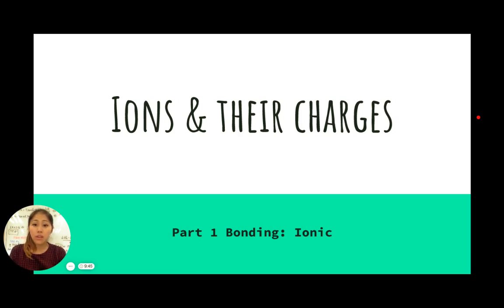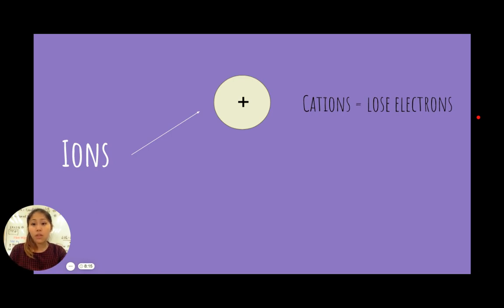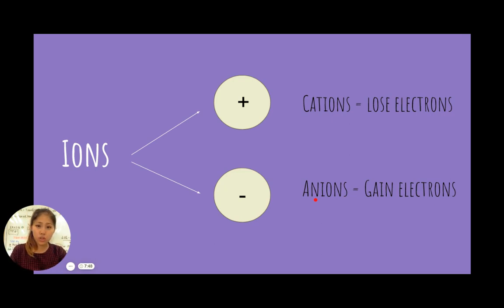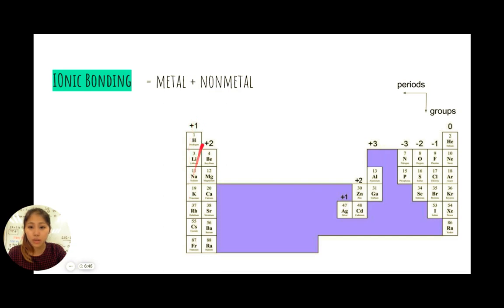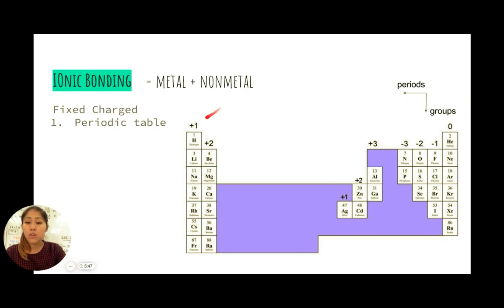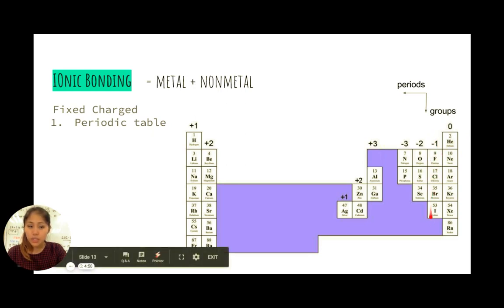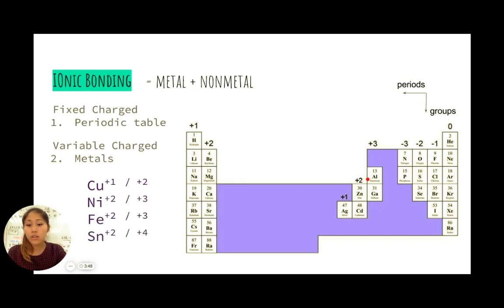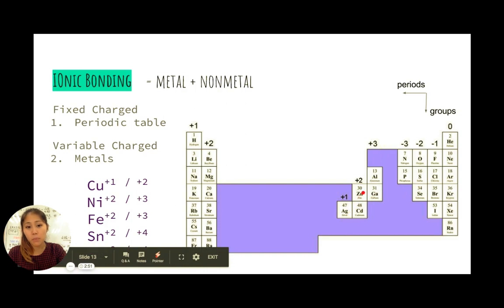What are Ions & How to Assign Charges (Oxidation States)?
What is an ion? How do we know what oxidation states to assign charged particles? This video takes a look at how atoms can have fixed, or variable charges & the common charges different elements on the periodic table can hold. Positions on the periodic table (metals, nonmetals) can also give us an idea as to whether the element will be positively (cation) or negatively (anion) charged.

IB Chemistry SL/HL Topic 2 Atomic Structure, Topic 3 Periodicity
IB MYP Science, NGSS Science
AP Chemistry